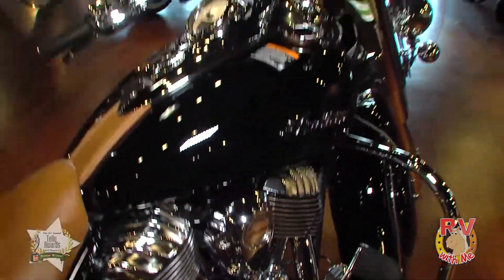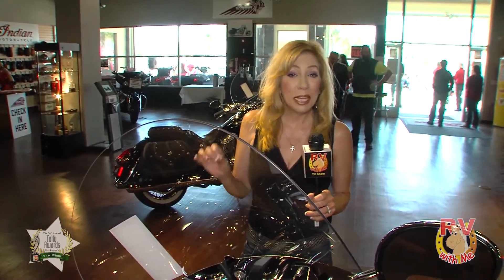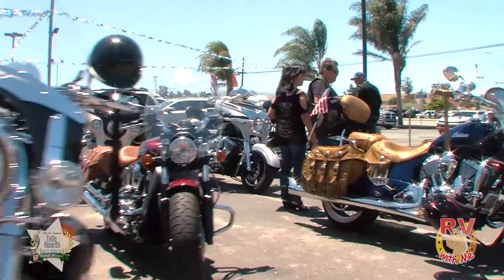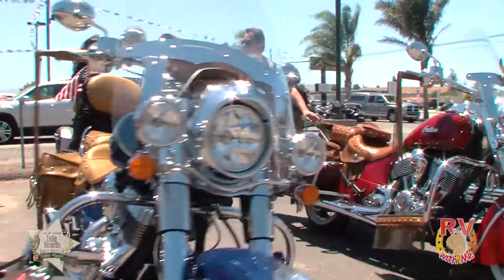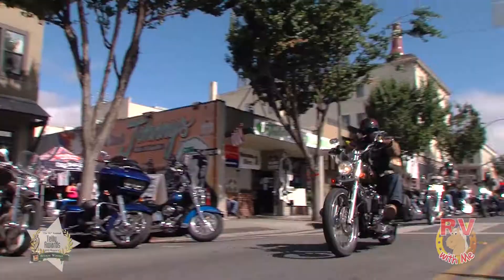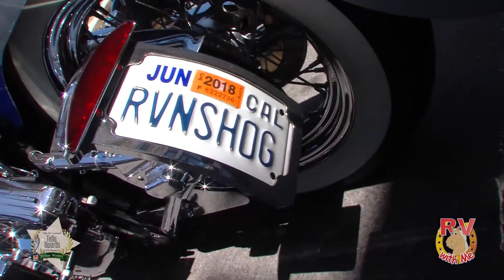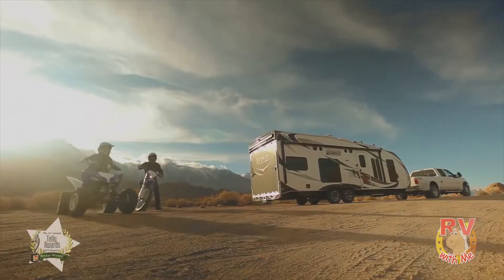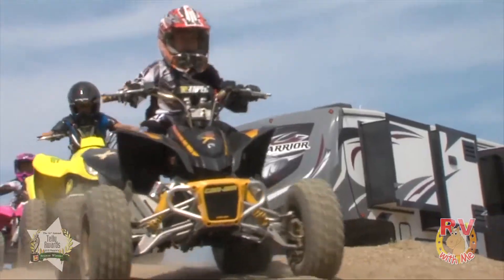Hollister Harley Rally See Grins RV Adventure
Check out the annual Hollister Harley Rally where bike enthusiasts come from all over for this wild weekend. Hollister Power Sports also offers the Indian Motorcycles and all kinds of cool ATV's like the Polaris.